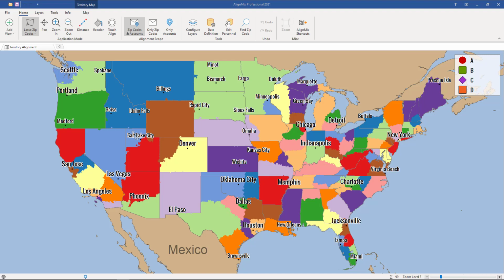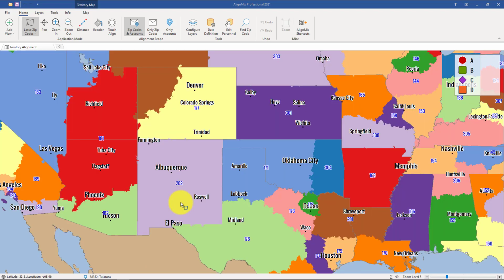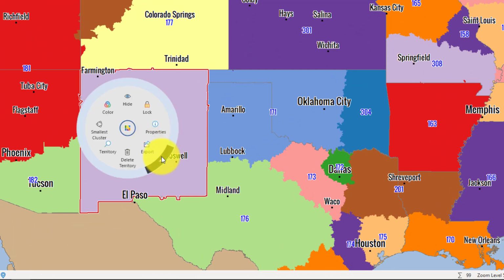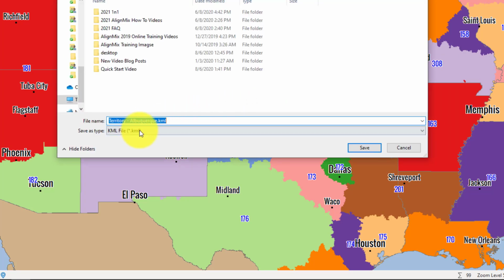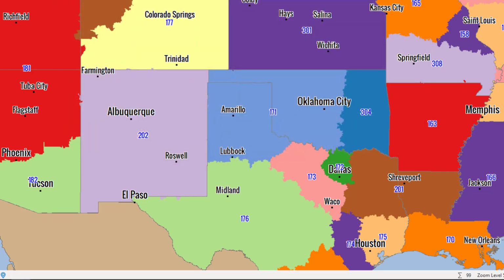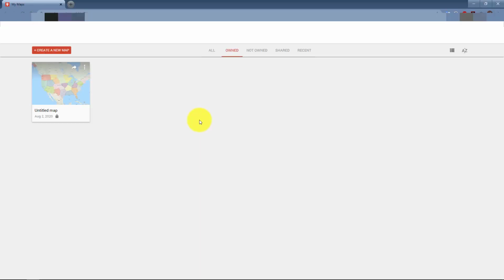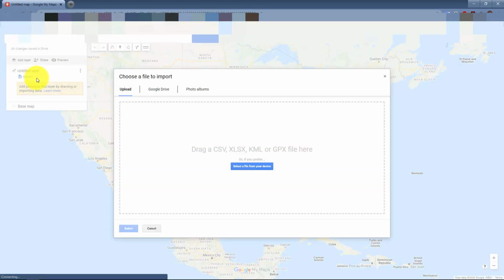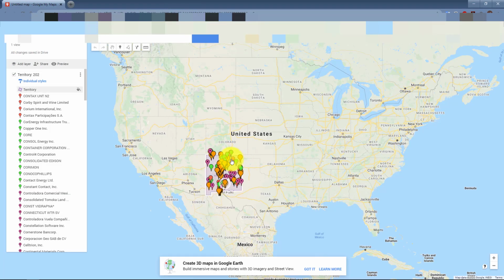Single Territory KML Export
Seamless Integration: Exporting Single Territories to KML Files in AlignMix | Sales Territory Design Tutorial

Description:
🌐 Explore the power of seamless integration with AlignMix! 🚀 In this tutorial, we walk you through the simple yet impactful process of exporting a single territory to a KML file. Unlock the potential for enhanced sales territory design and optimization with AlignMix's 'Single Territory KML Export' feature.

🗺️ Key Features Explored:
✅ Effortless Data Import: Master the essentials of importing your data into AlignMix, setting the stage for a strategic sales territory analysis.
✅ Single Territory KML Export: Dive into AlignMix's capabilities as we guide you through the steps to export a single territory to a KML file, allowing for seamless integration with other mapping tools.

🚀 Why Choose AlignMix for Single Territory KML Export?
1️⃣ Geospatial Compatibility: Export a single territory to KML for easy integration with various geospatial platforms, facilitating collaborative mapping efforts.
2️⃣ Streamlined Communication: Share individual territories effortlessly with team members or external partners, enhancing collaboration and communication.
3️⃣ Data-Driven Decision-Making: Leverage the flexibility of KML exports to align your territories with data insights, ensuring precision in your sales strategy.

📈 Ready to revolutionize your sales territory design? Watch our 'Single Territory KML Export' tutorial now!